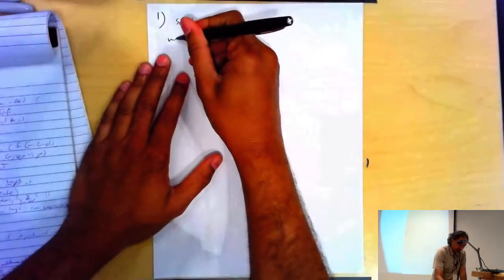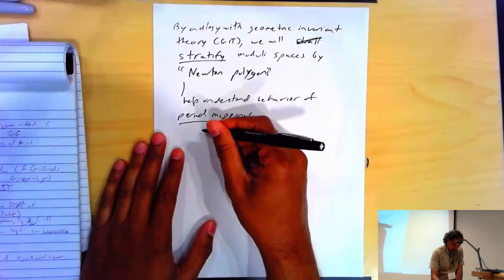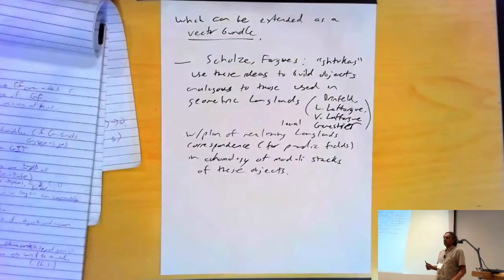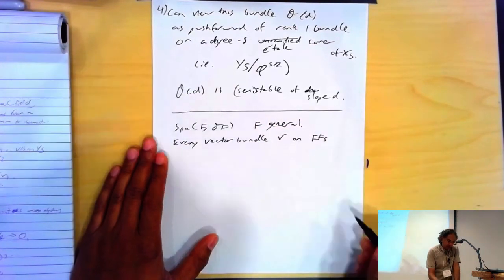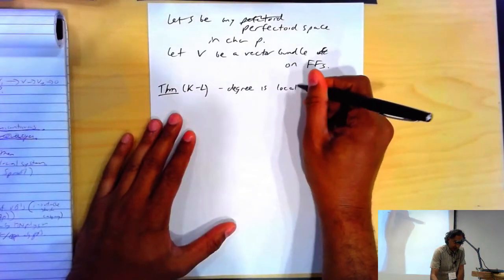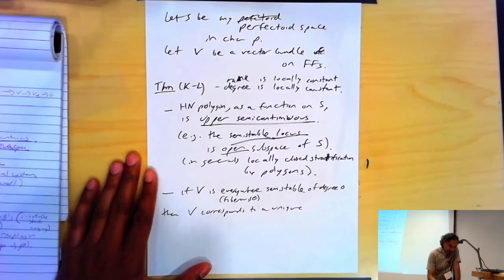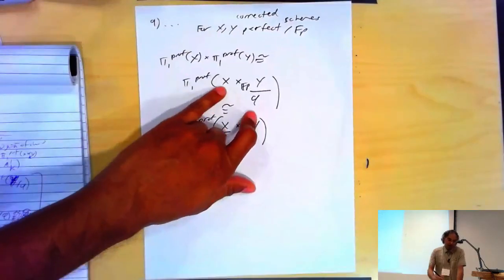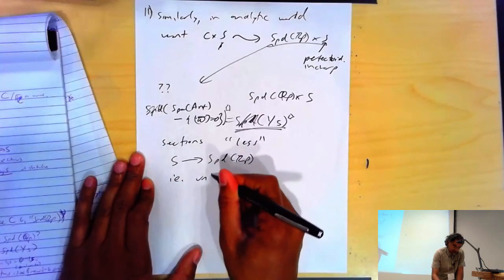Sheaves, stacks, and shtukas (Kiran Kedlaya) 4-4